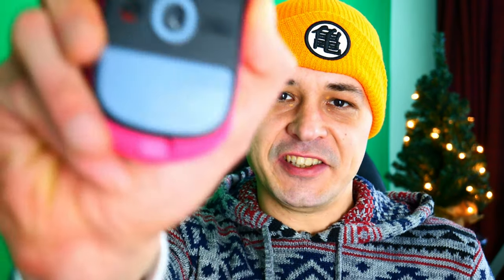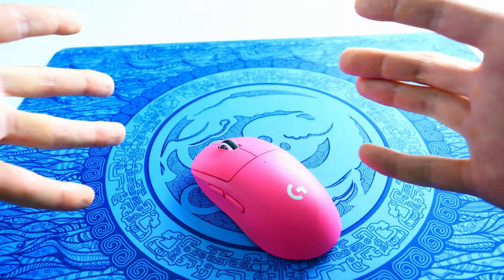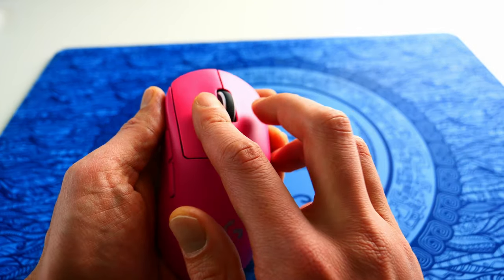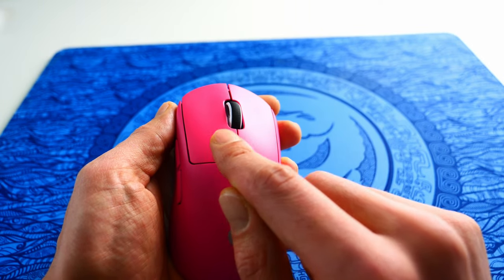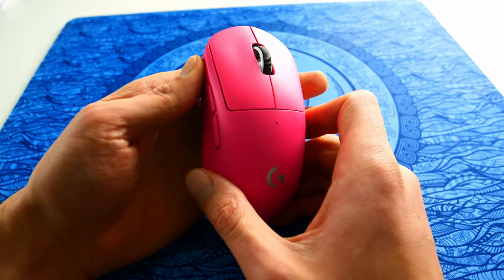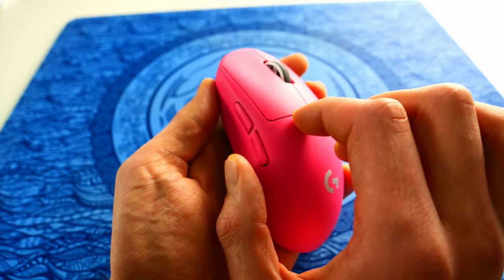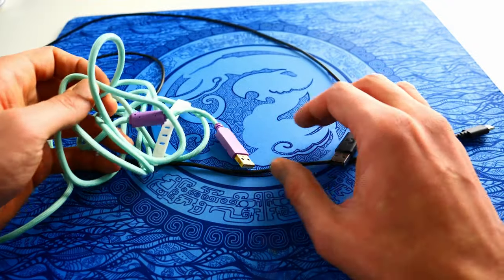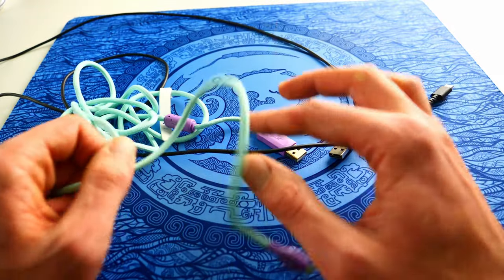What I Like And Dislike - Logitech GPROX Superlight V2